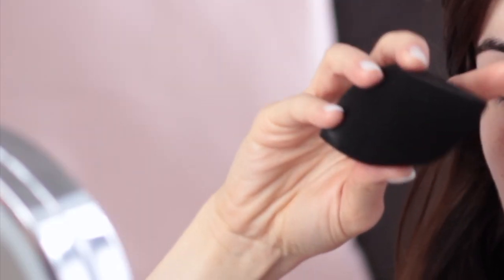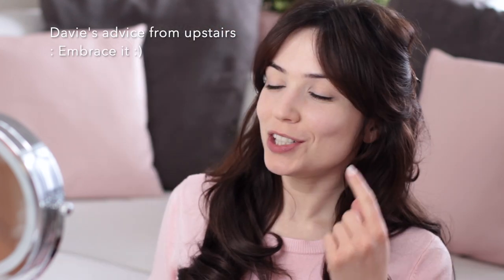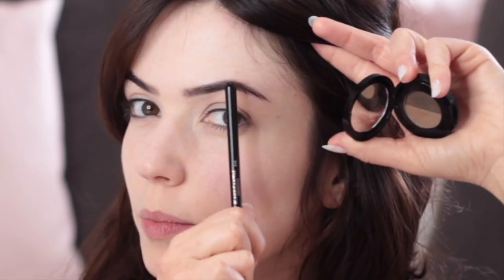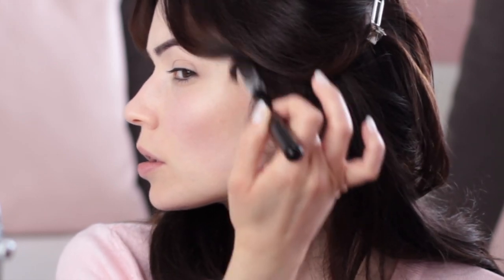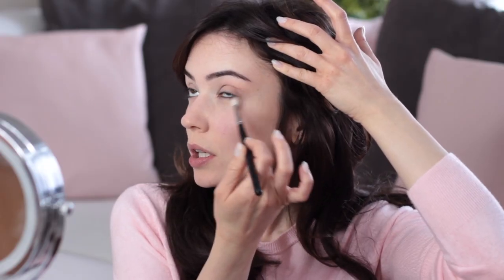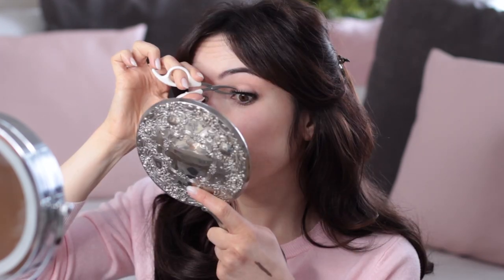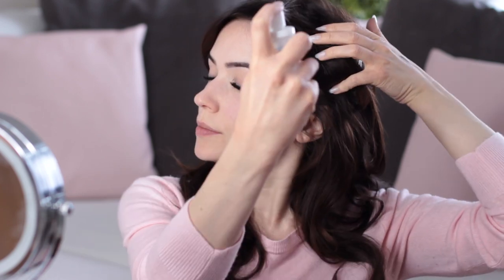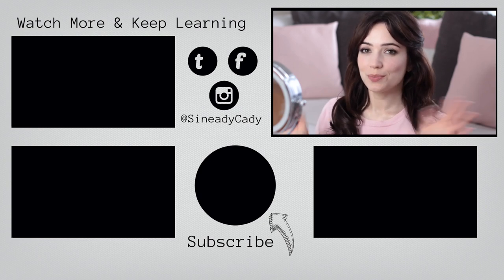Not an eye makeup for beginners video...Just Me Doing Makeup in My Living Room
Note: Due to My Chronic Illness uploading can be difficult but I am trying to upload at least once a week (Every Monday) If you wish to donate to my channel you can do so below, thank you for supporting me, I hope you learn something from these videos and for as long as I can, I will continue to create videos ◅

My Most Used Products:
►Eyeshadow Primer: